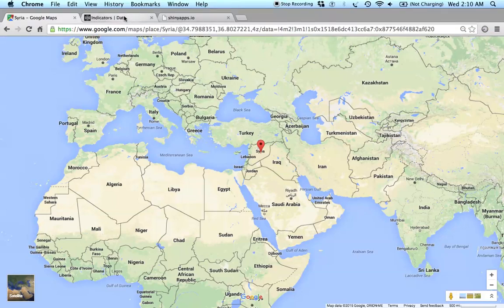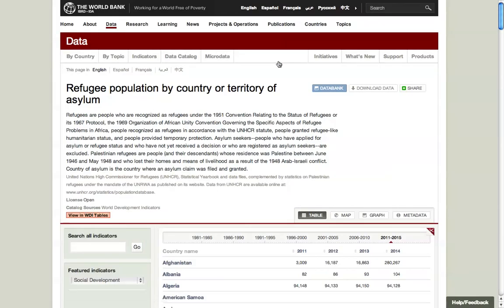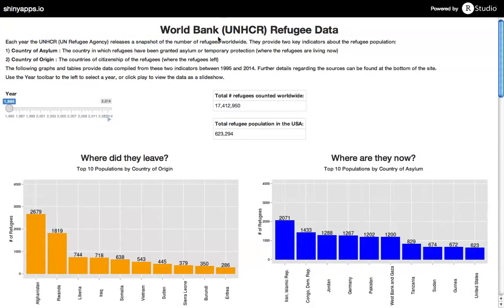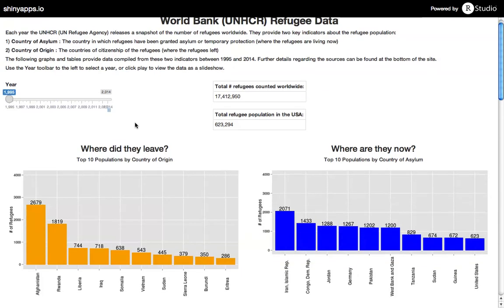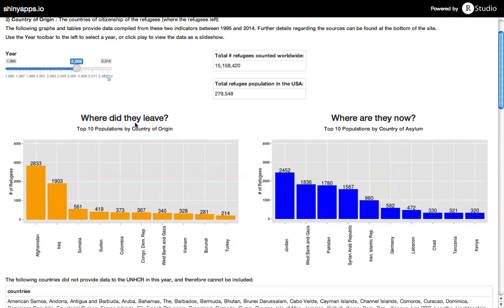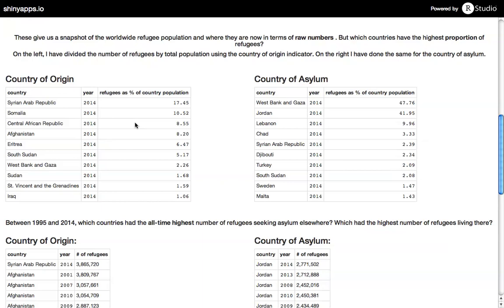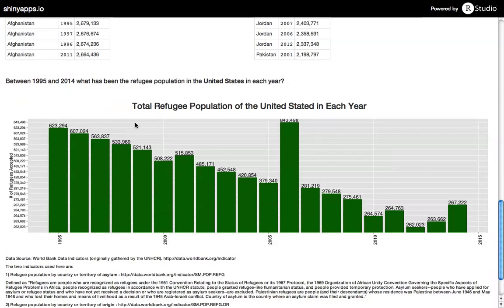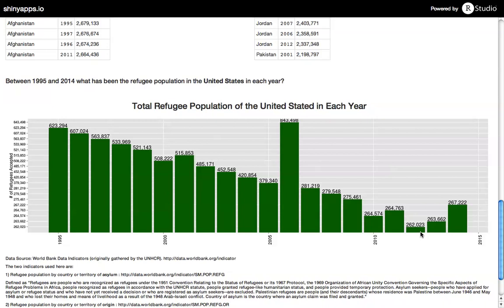Refugee Data R Shiny Application Walkthrough